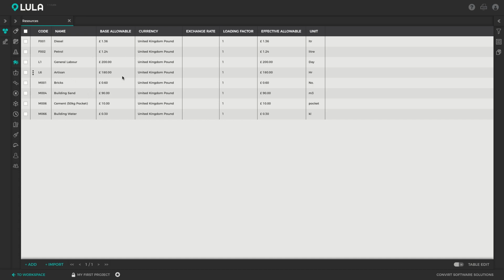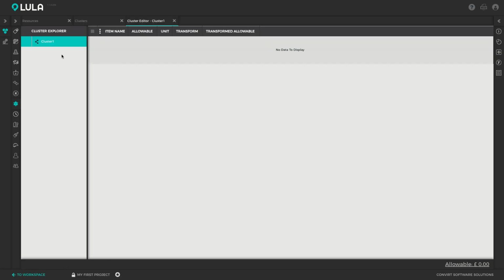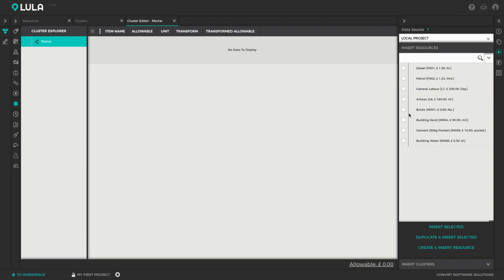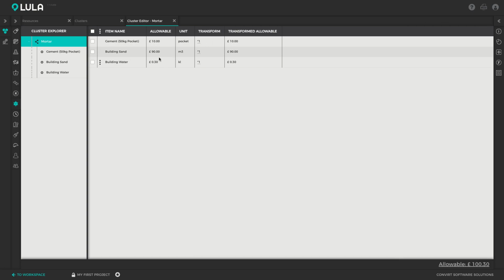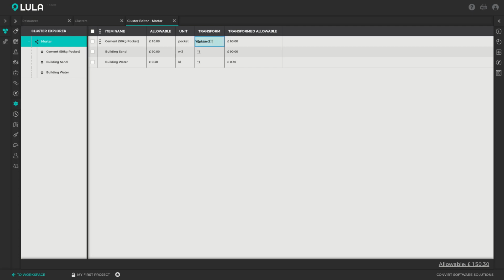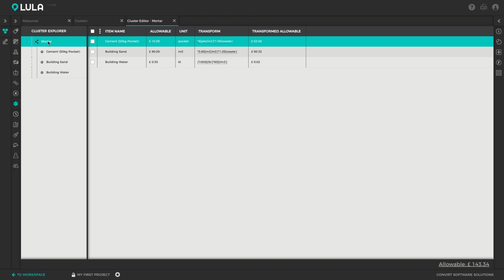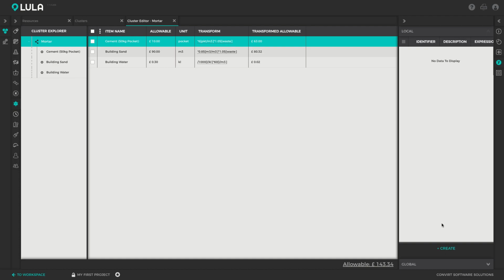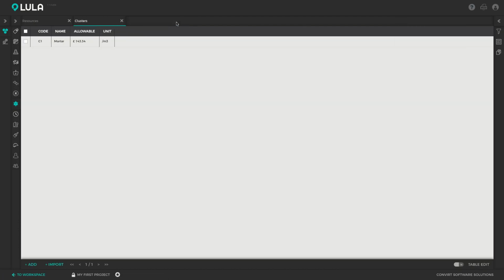Resource Clusters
This video demonstrates how to work with Resource Clusters in Lula Build.

After completing this video you should be able to:

- Create new Resource Cluster
- Edit the basic properties of a Resource Cluster
- Add Resources to a Resource Cluster
- Assign transform factors to the line items of a Resource Cluster
- Create and use Local Variables